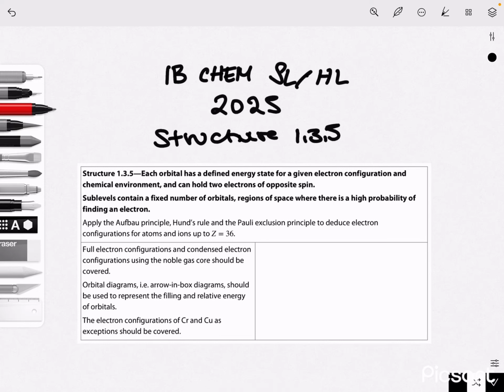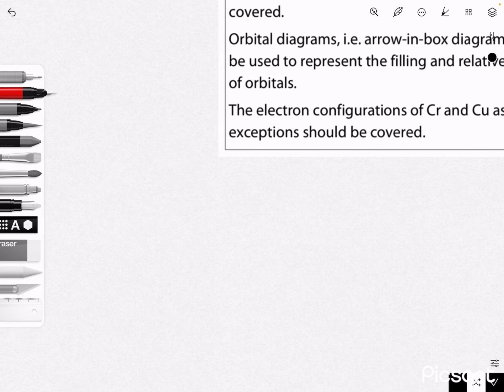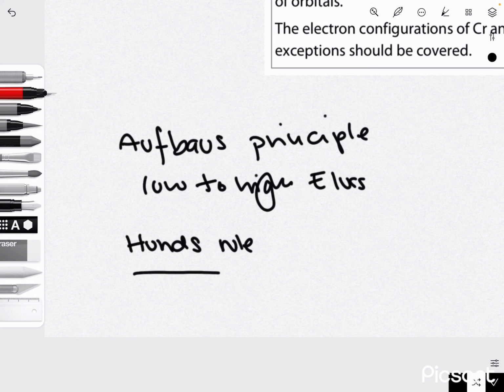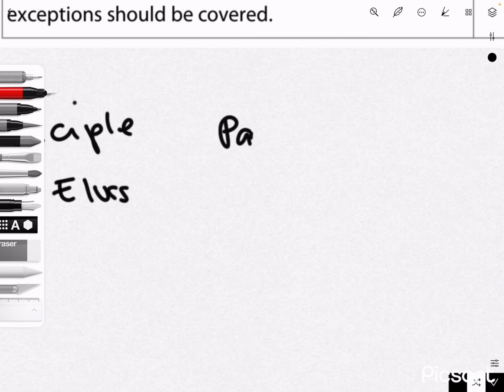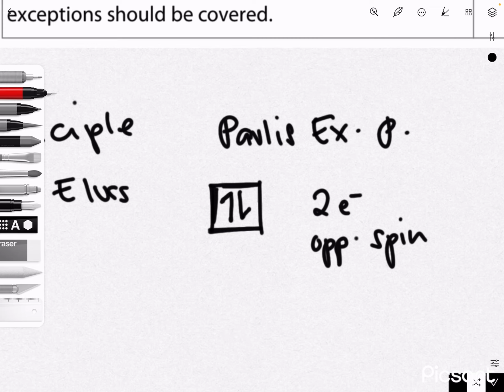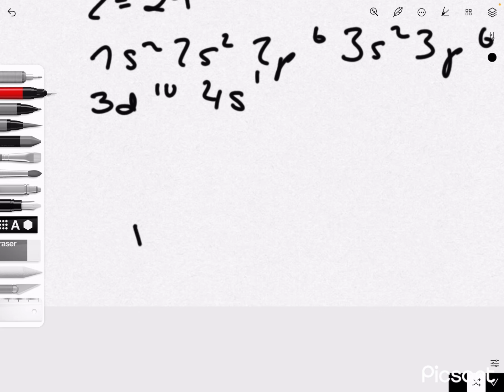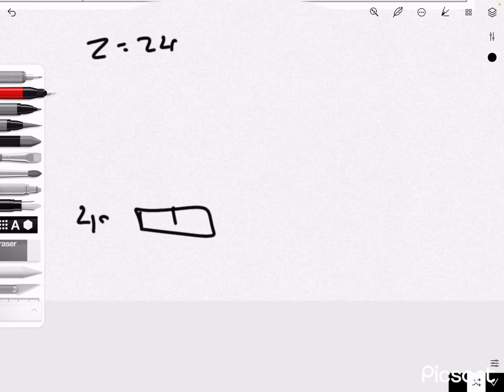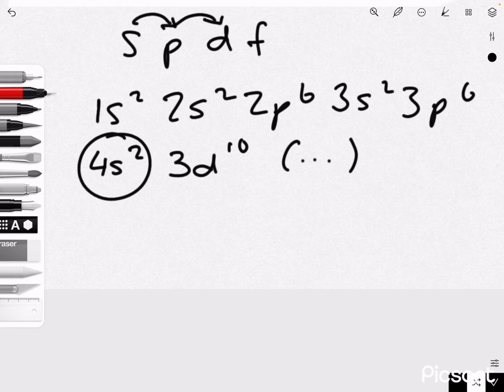Electron Configurations - Structure 1.3.5 [2025 SPEC] IB CHEM SL/HL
Structure 1.3—Electron configurations

Structure 1.3.5—Each orbital has a defined energy state for a given electron configuration and chemical environment, and can hold two electrons of opposite spin.